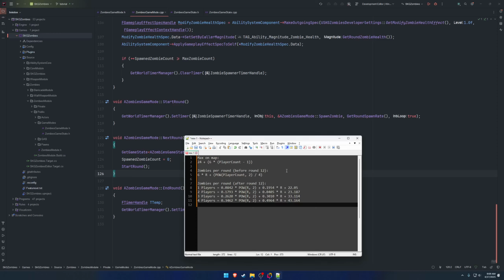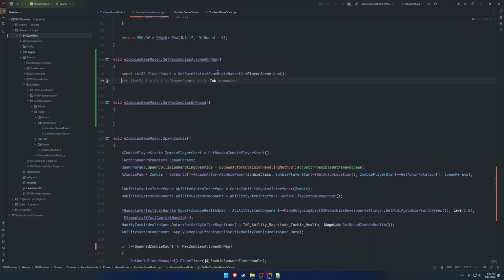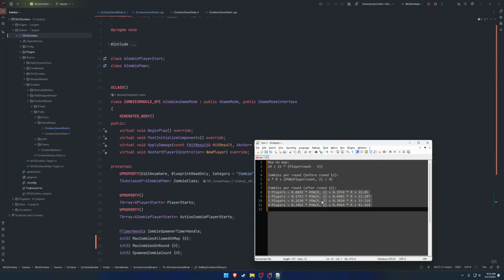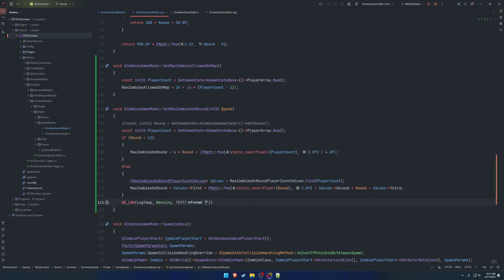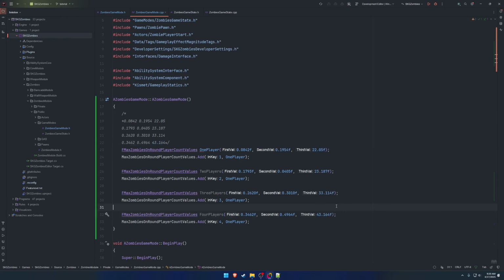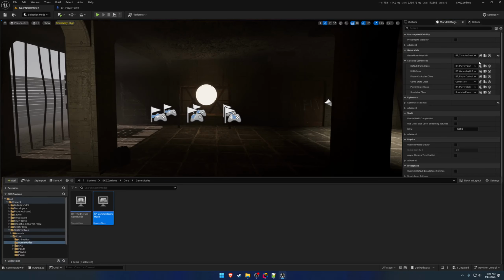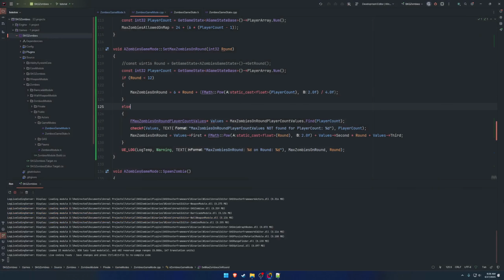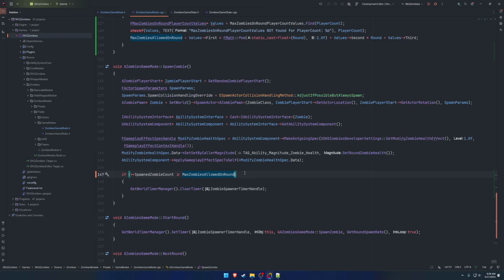UE5 CoD Zombies Tutorial Part 123: Setup Max Zombie Counts